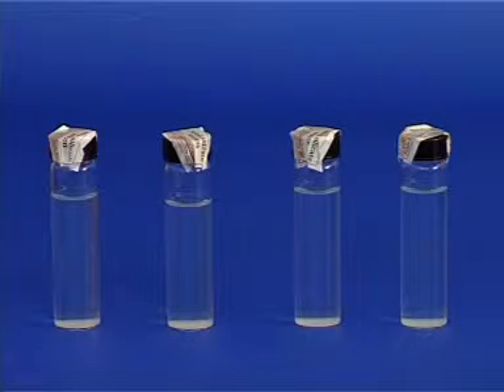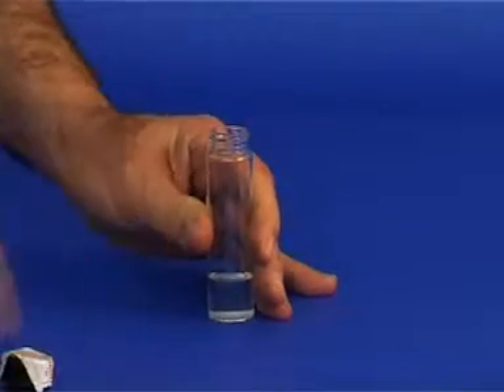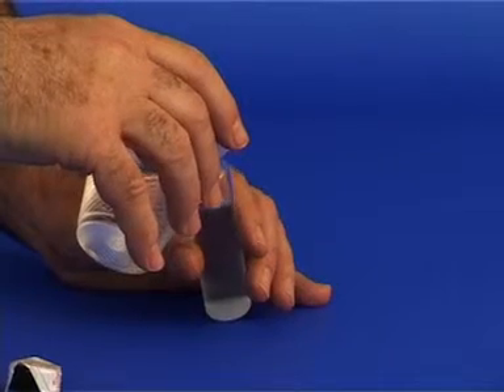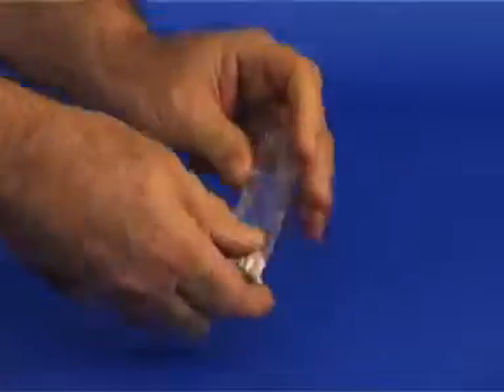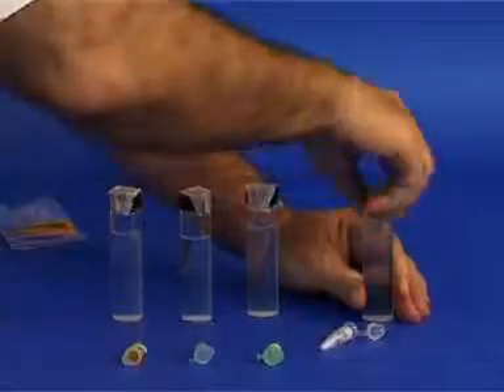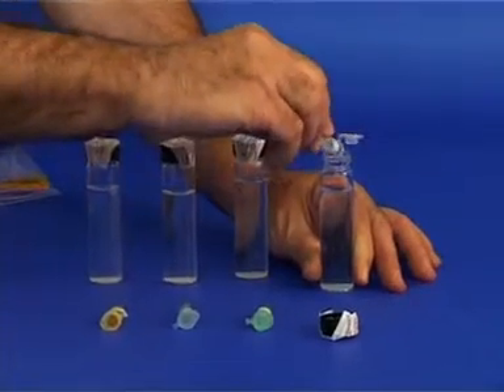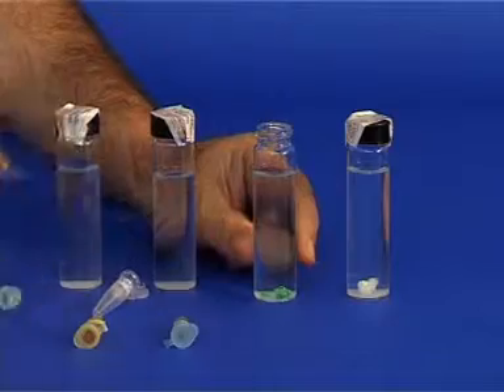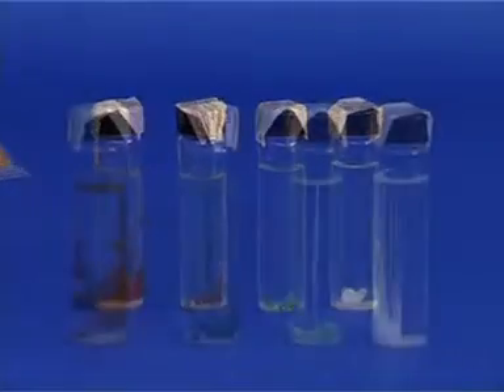35 Chemical garden.mpg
Chemical Garden

Disposable kit. Includes transparent plastic container, vials of various salts, a container of concentrated sodium silicate solution, gloves, a lab mat and a disposal bag.